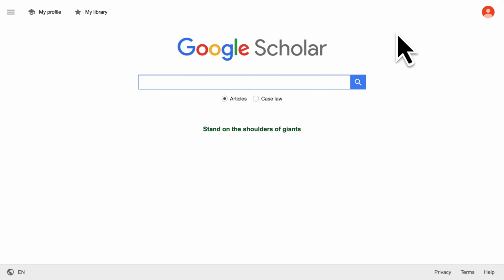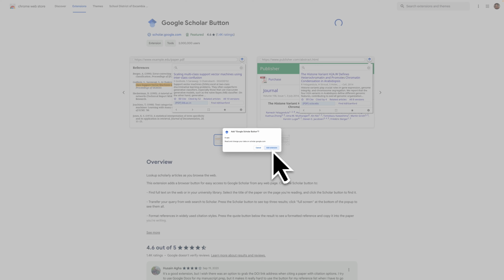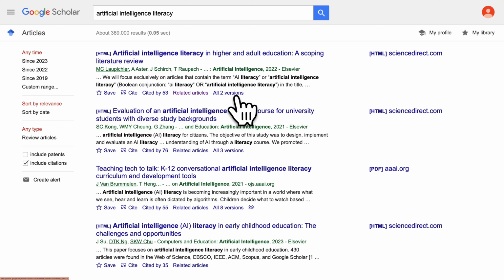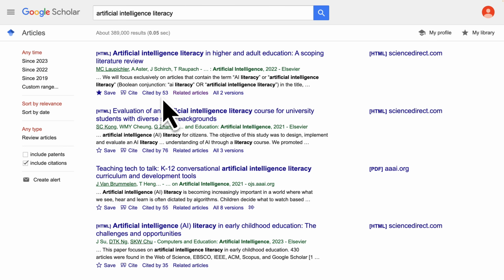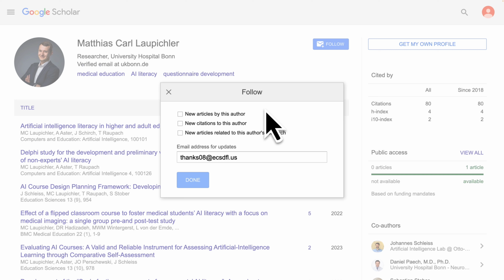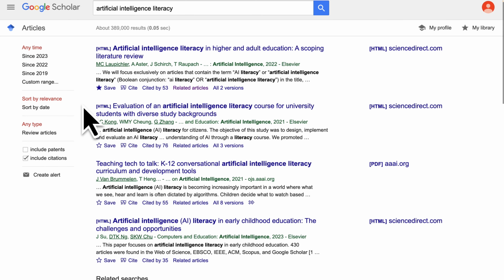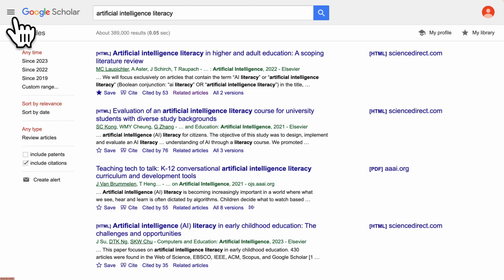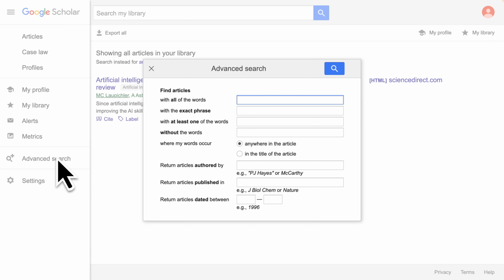Unlock Your Power - Google Scholar - Research in a Flash!!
Look no further if you want a quick, easy, and accurate way to conduct research on any scholarly topic! Google Scholar has been around since 2004 and manages to always stay helpful, fresh, and new. This search tool is perfect for middle schoolers on up!!